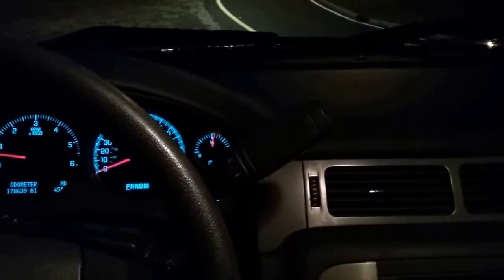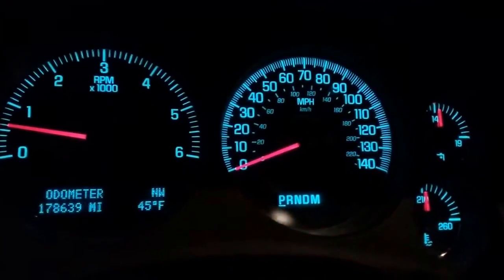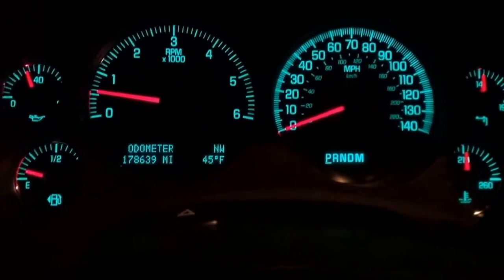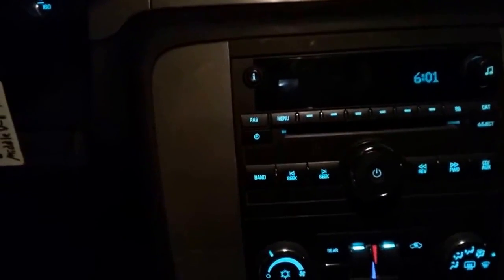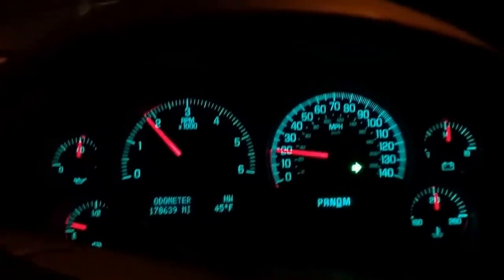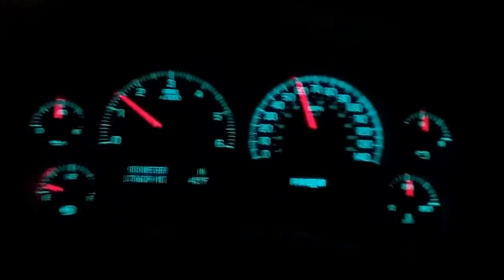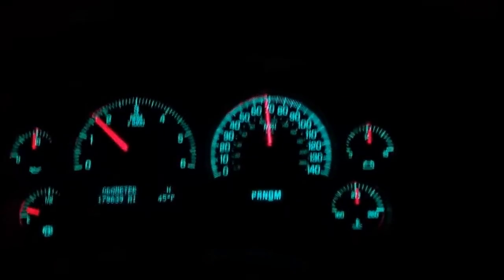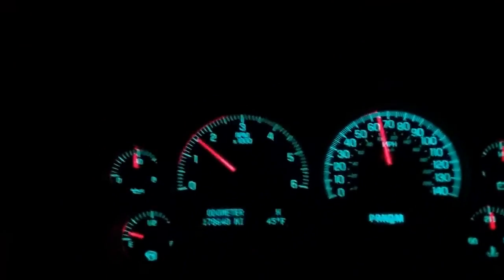Virtual test drive POLICE TAHOE PPV FOR SALE IN NJ 178k Hwy mi. Tight & Fast Police Interceptor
North Jersey Emergency Vehicles 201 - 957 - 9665. Call Bob or text him anytime. All I sell are police Tahoes and Suburbans. Use my 35 years of experience as a mechanic and policemen to your benefit. Put my experience to work for you and finding you the best Tahoe you can get for your money whether it's a 2 wheel drive fast PPV "Police Pursuit Vehicle" (capable of 138 mph) that runs like a thoroughbred racehorse or if you want the four-wheel-drive SSV Special Service Vehicle that will take you anywhere anytime and last for many years and Miles. I can get you what you want and in your budget. No one goes to the lengths that I do to show you what each and every vehicle I sell is capable of doing. I buy them myself, do most of the service myself and sell them myself. So I know all about each vehicle. Come take it for a long test drive and bring your mechanic buddy to. Call for an appointment late night or early morning. Weekends and holidays ...that is fine too!!!